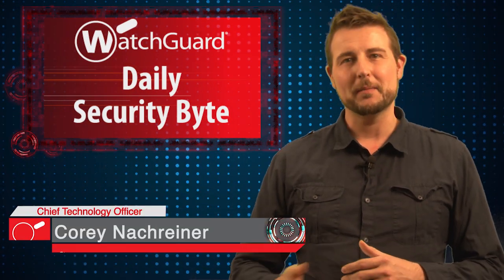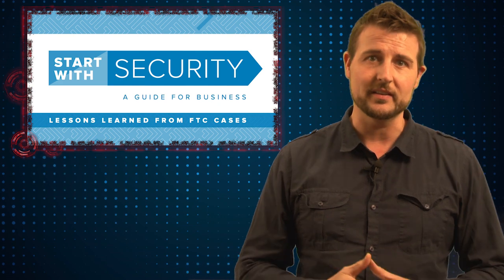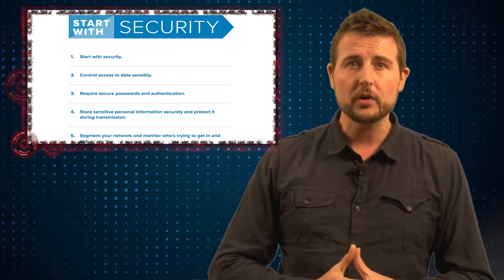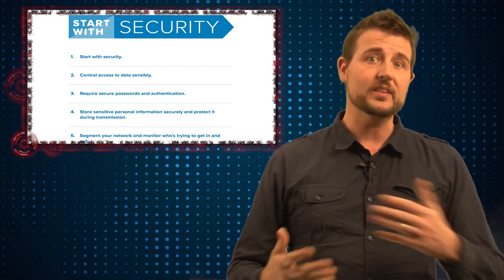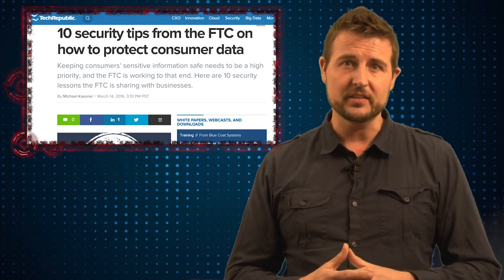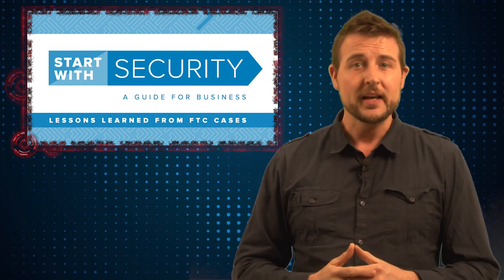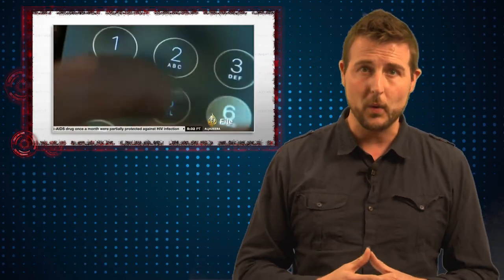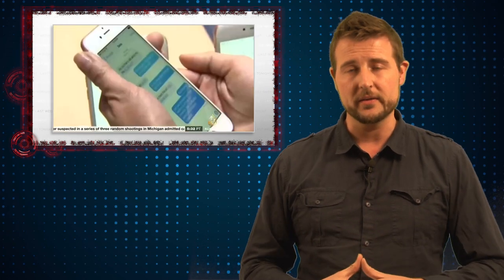10 FTC Security Tips - Daily Security Byte EP. 231